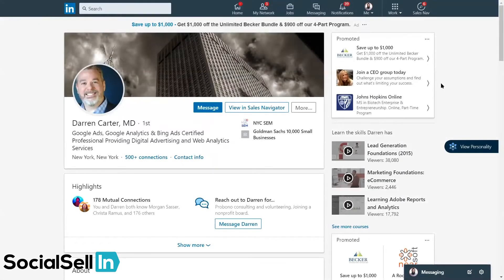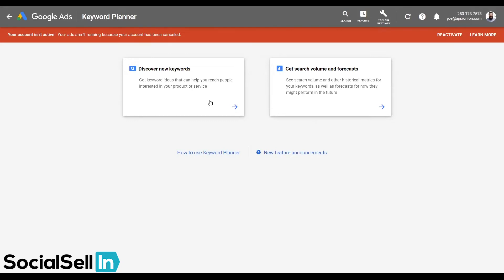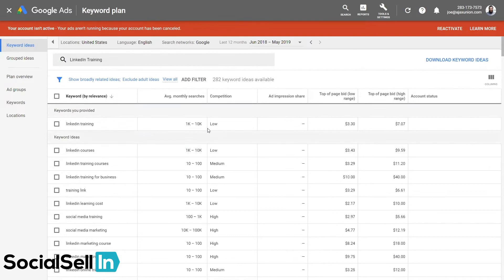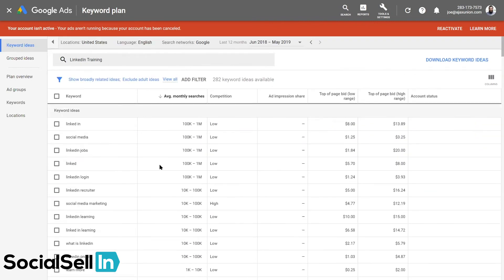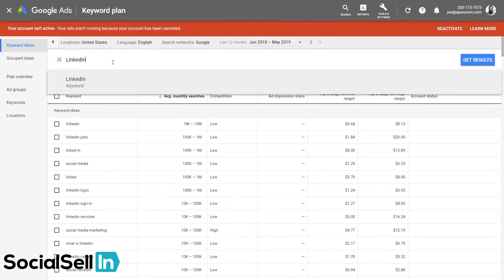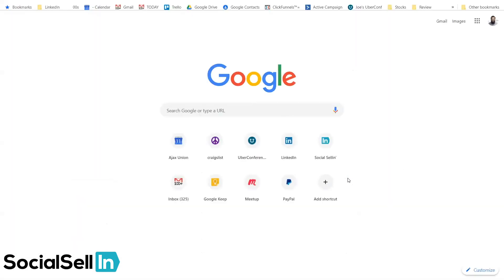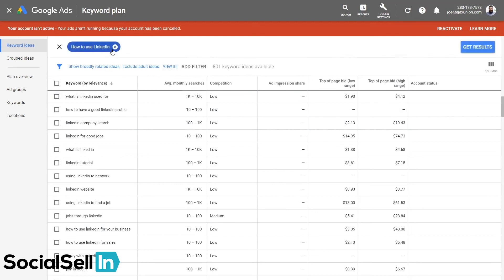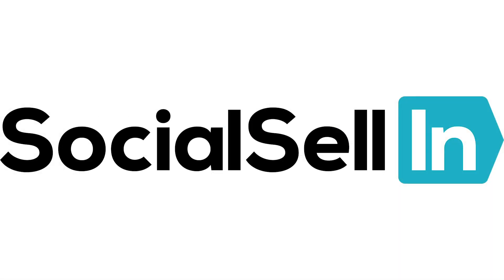Evyrgreen Networking - How to conduct Keyword Research, with Joe Apfelbaum & Darren Carter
Join the course and community at evyrgreen.com!